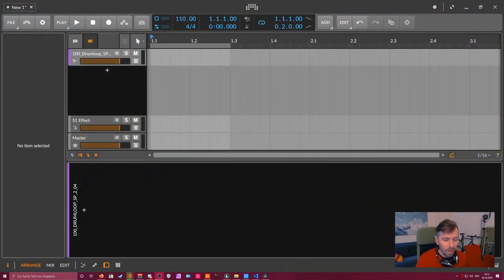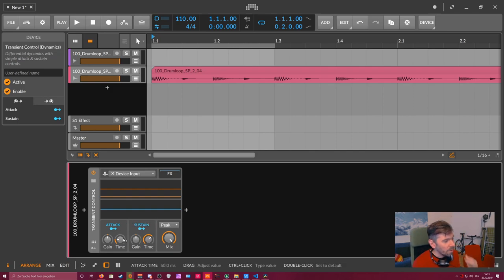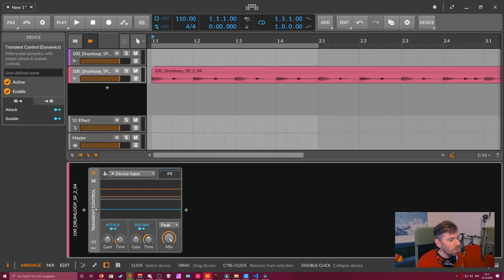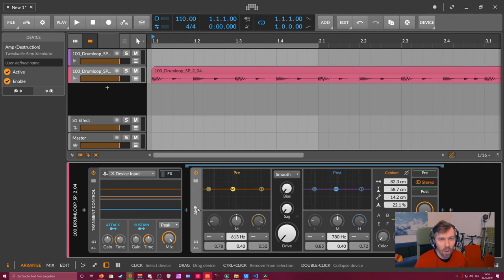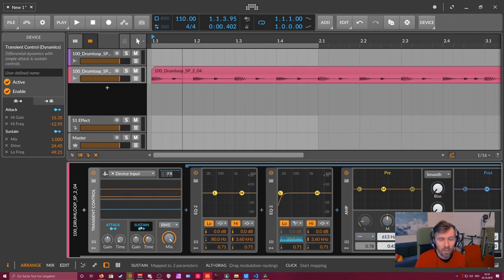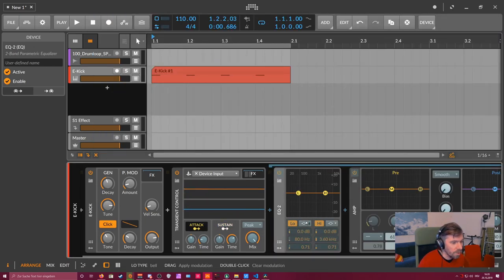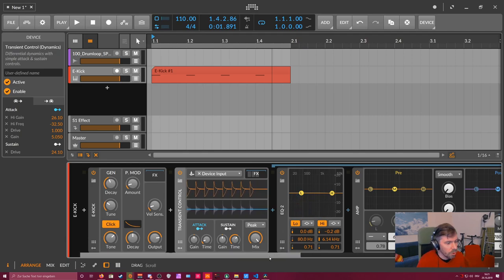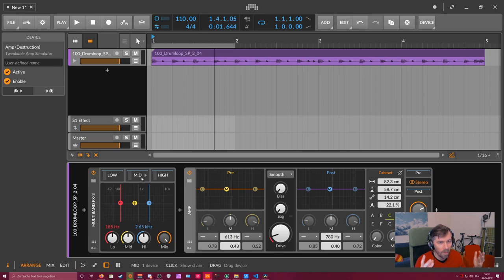🤖 Why the Bitwig Studio Transient Shaper is the best!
In Bitwig Studio one likes to overlook small useful functions. Also the fact that you can combine small devices to larger ones is often ignored. Today's video is about the Transient Shaper "Transient Control" by Bitwig Studio.